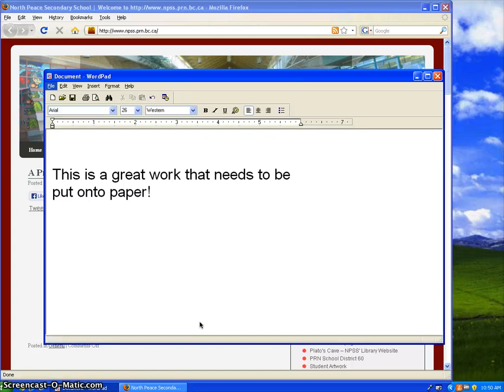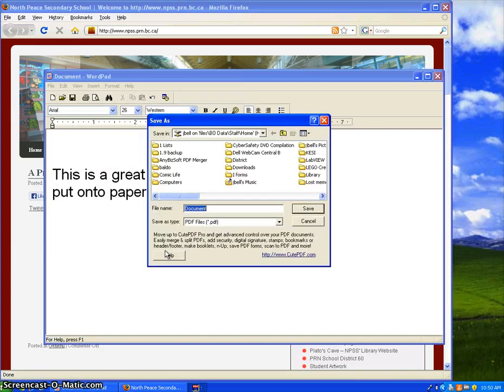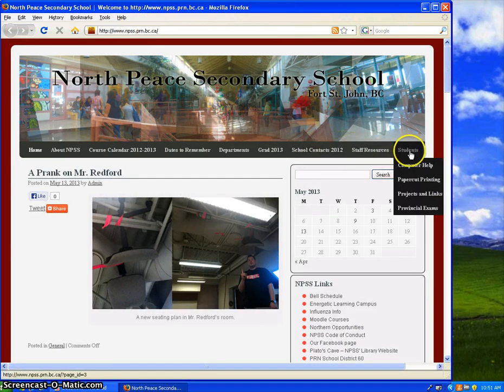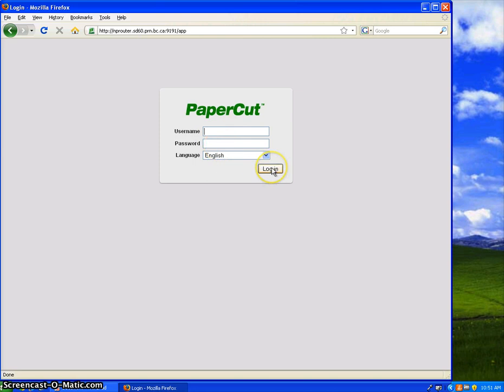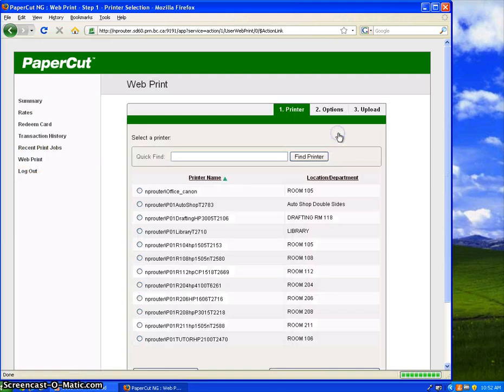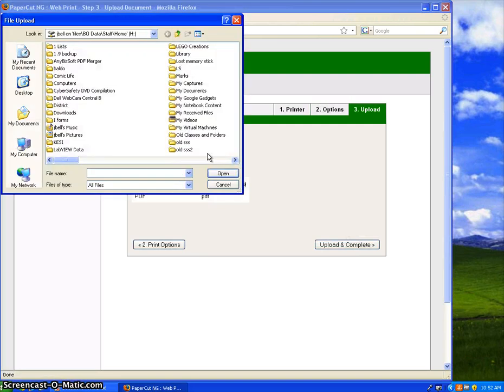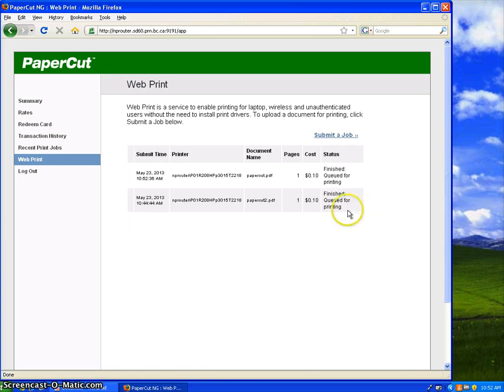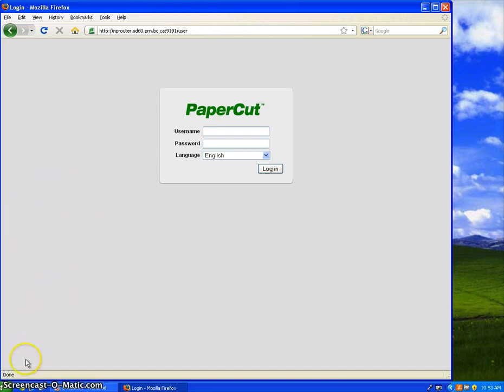NPSS Papercut Video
This video shows students how they can print from a windows computer using the PaperCut service at North Peace Secondary School